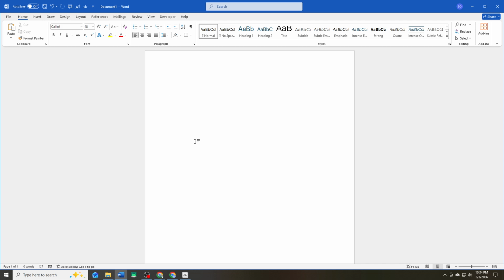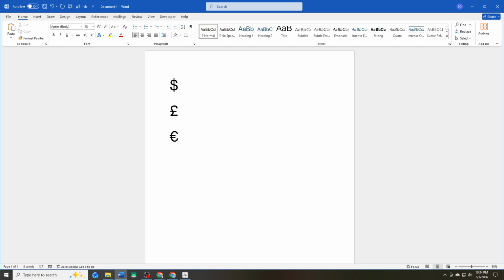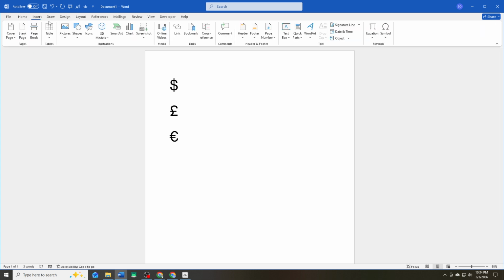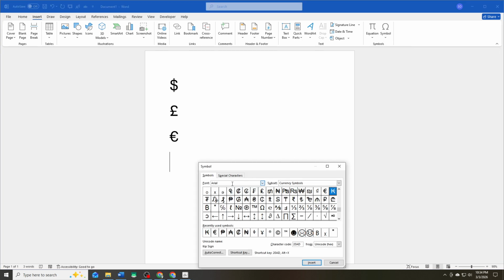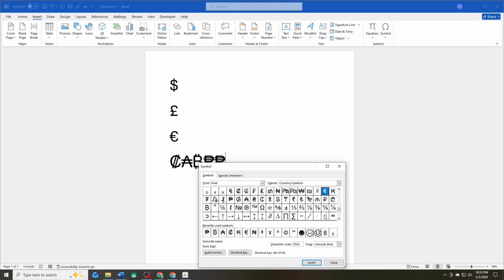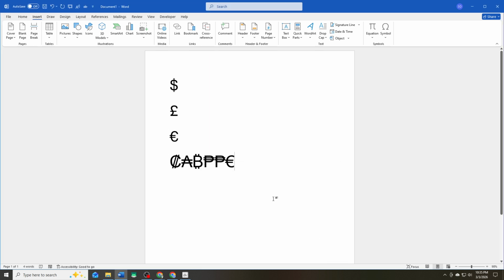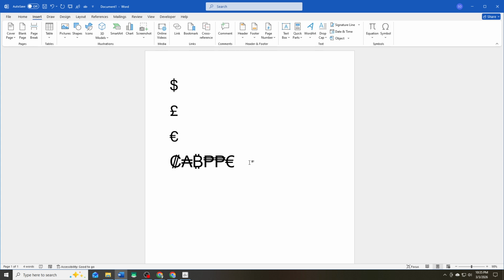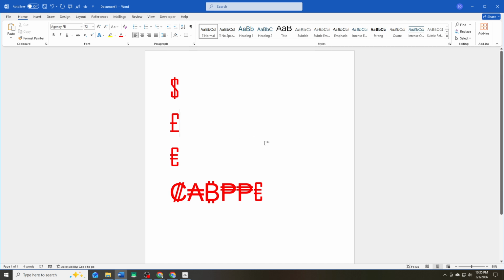How To Insert Currency Signs In Microsoft Word [2026 Guide]